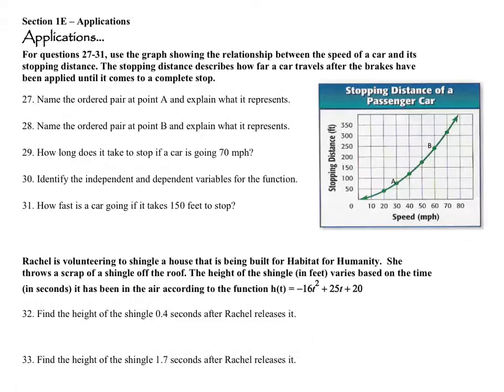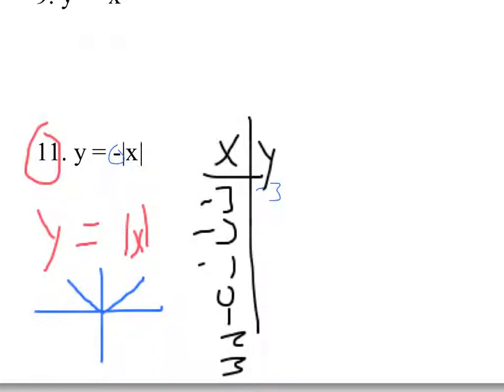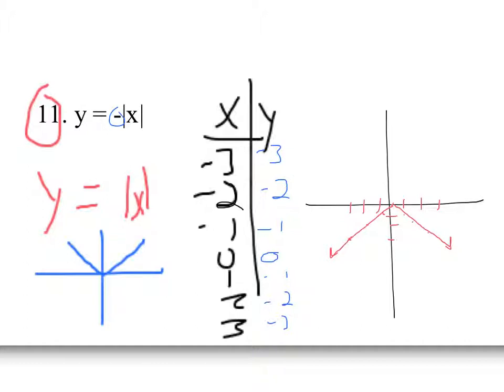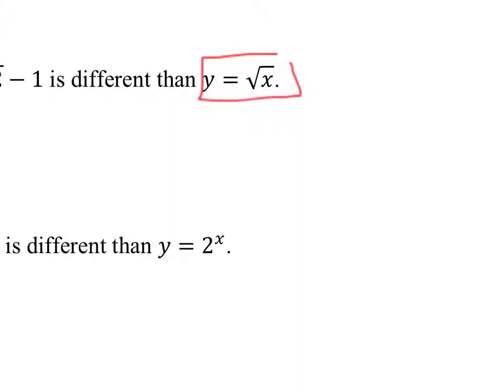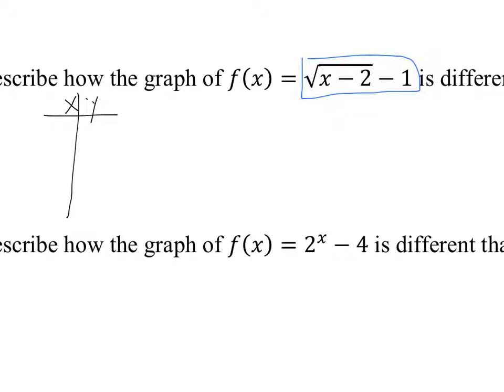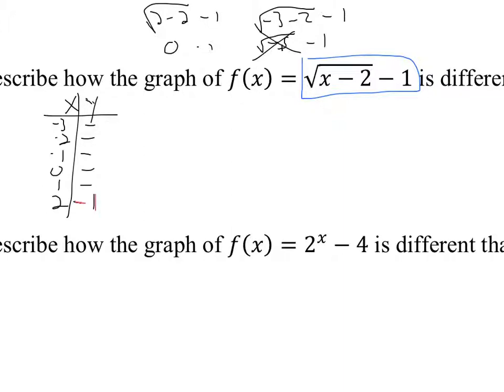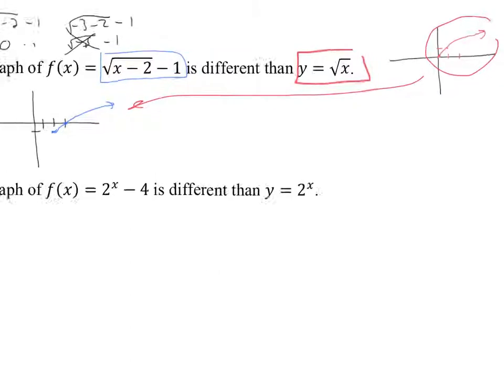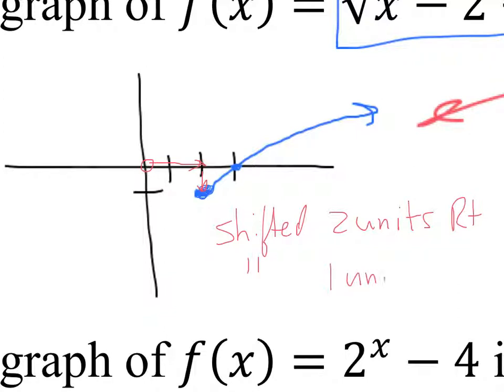A1 F S2B Transformations of Functions